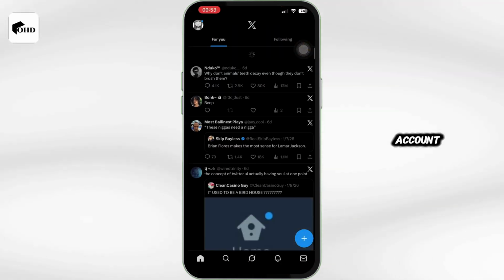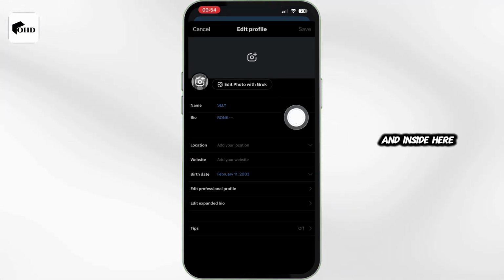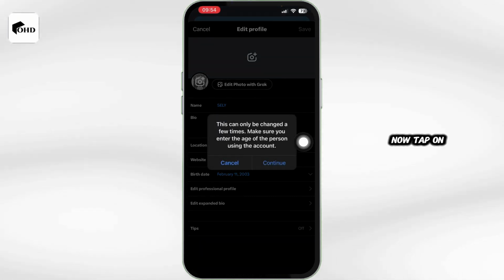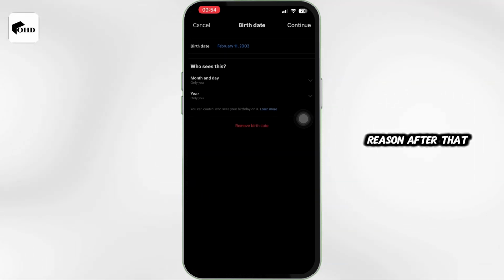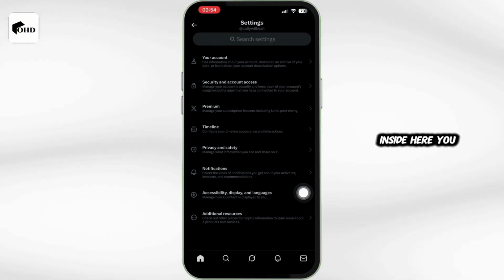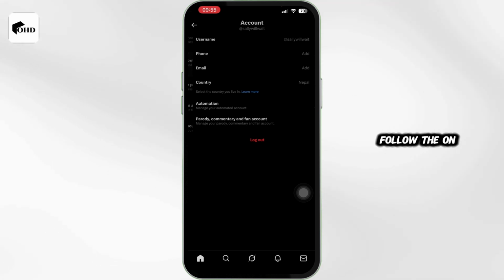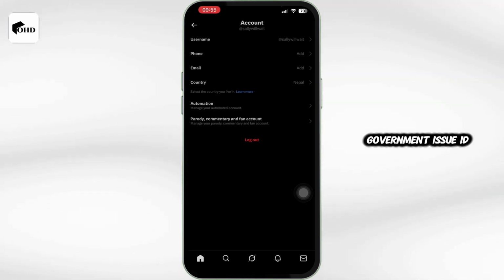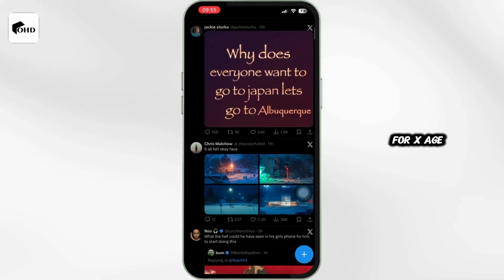How to Fix (Twitter) X Age Verification Problem (Solved)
00:00 – Why the X (Twitter) Age Verification Error Happens
00:06 – How to Fix Age Verification on X Step-by-Step

Are you stuck with the age verification problem on X (Twitter)? In this tutorial, you’ll learn how to fix the X age restriction issue quickly and safely. Follow these simple steps to verify your age, update your profile details, and regain full access to sensitive content on X without errors.